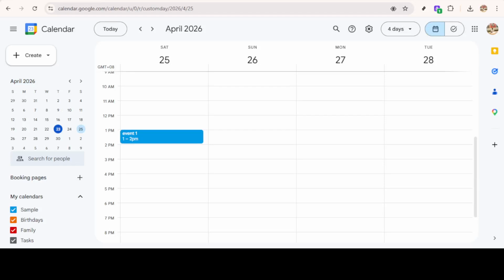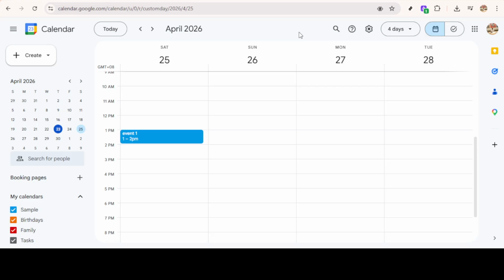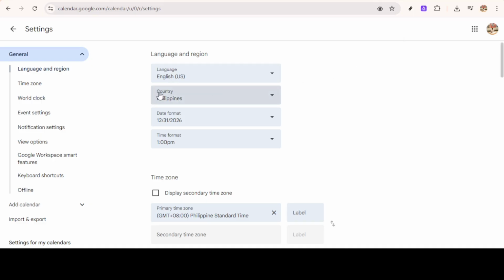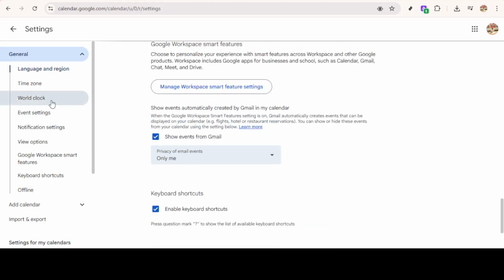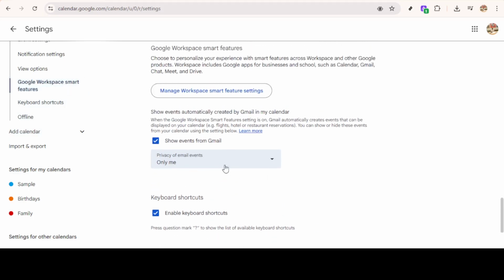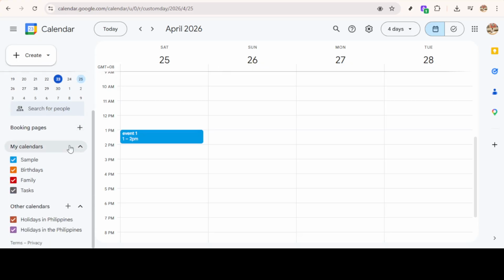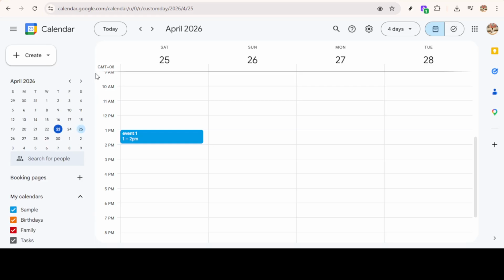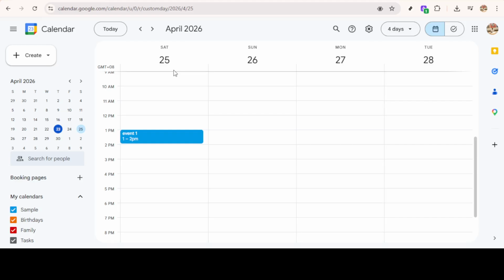How to Discover Hidden Google Calendar Features (2026) | Step-by-Step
Learn how to discover hidden Google Calendar features that most users completely overlook. In this tutorial, we walk you through the lesser-known settings, views, and productivity tools built directly into Google Calendar that can save you serious time. Whether you're managing a team schedule, syncing with other tools, or just trying to stay organized, these features change how you use the app entirely. This is the updated method for 2026, covering the latest interface and options available in your account right now. No outdated walkthroughs here — everything shown is current and working. If you've only been using Google Calendar for basic scheduling, this video will completely change that. Watch until the end to make sure you don't miss anything.